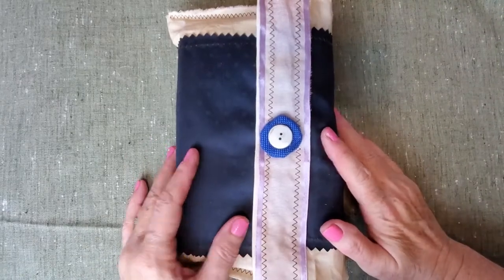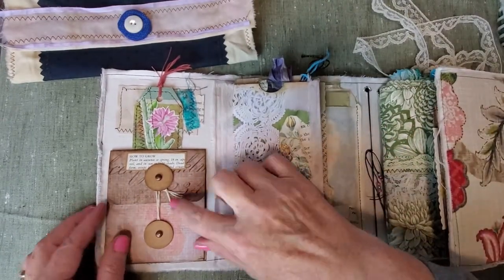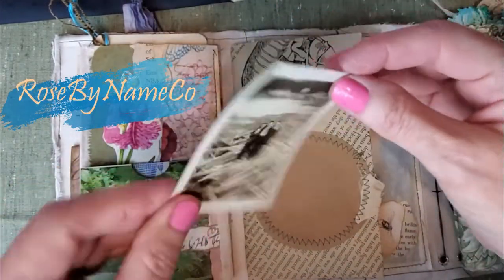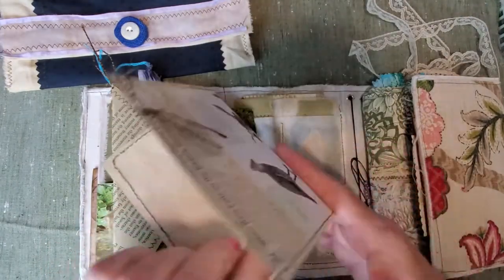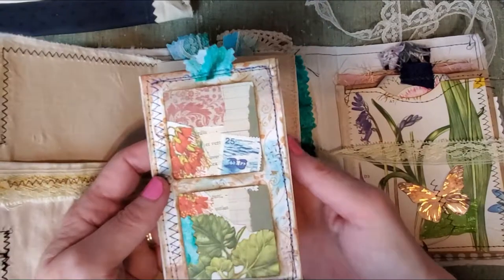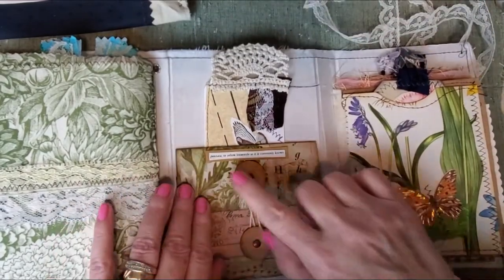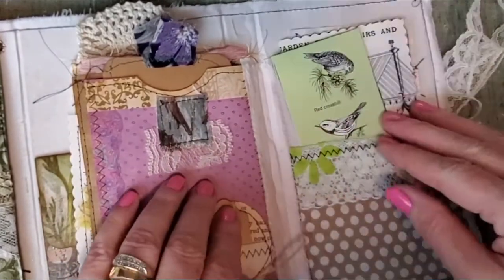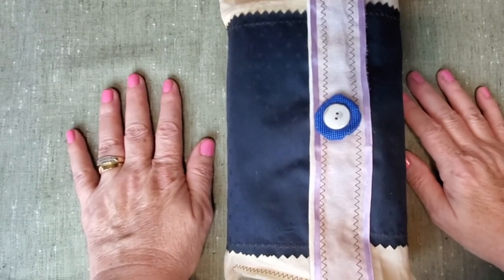SOLD - Indulge Lapbook & Mini Junk Journal by RoseByNameCo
Hello, here is another Lapbook with a mini junk journal for the writing. This one also has lots of inserts in many pockets and tucks. Included are journal tags, postage stamps etc. Please check out the video and then check out Indulge in my Etsy shop.

Nature clip at beginning of video was taken by me.

My Etsy Shop

Check out a fellow journal maker: @CassieJournals